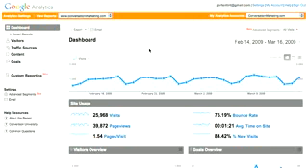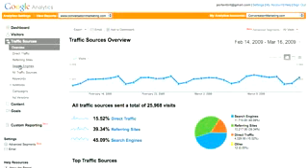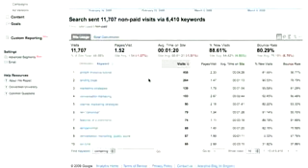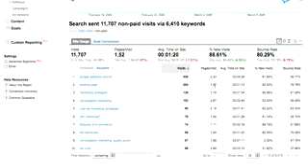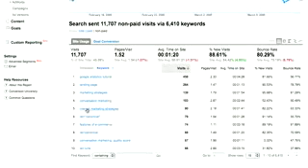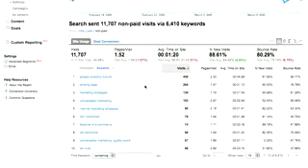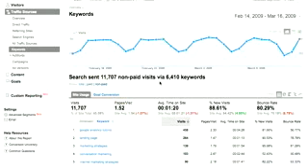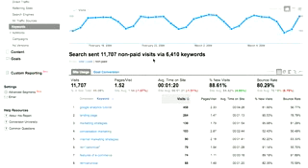Keyword Analytics with Google Analytics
A 4-minute tutorial showing you how to analyze keywords using Google Analytics.